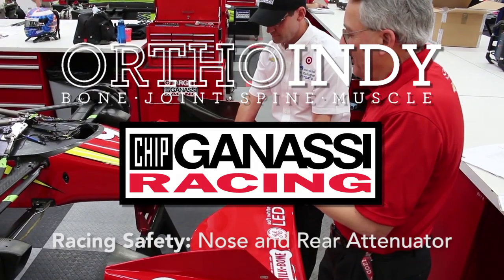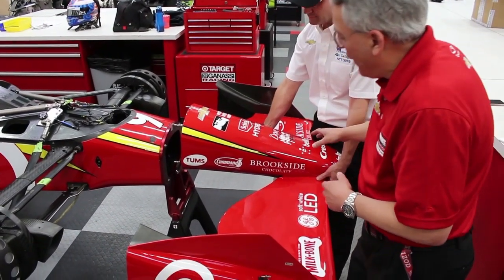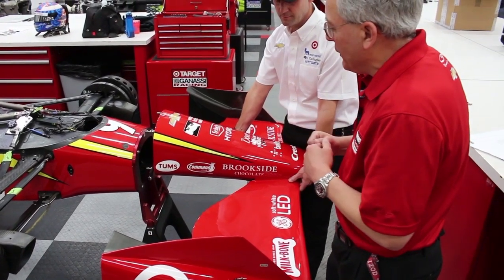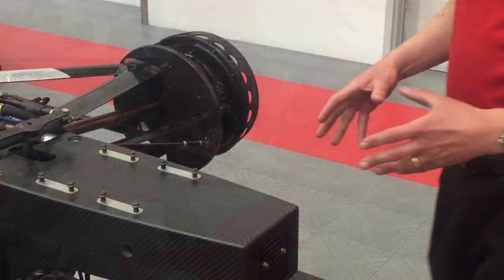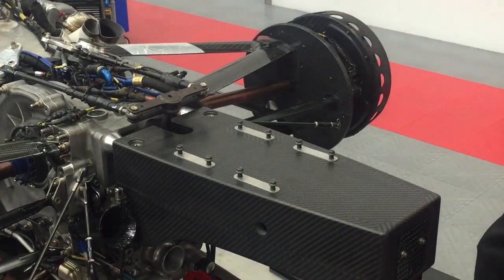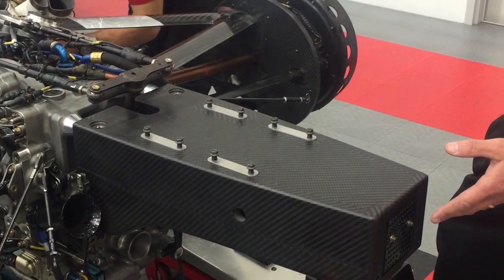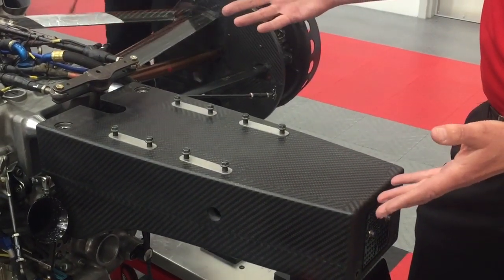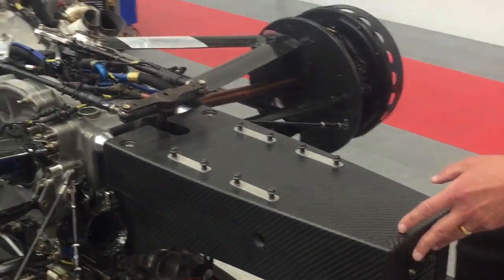Nose and Rear Attenuator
In this video, learn about racing safety.